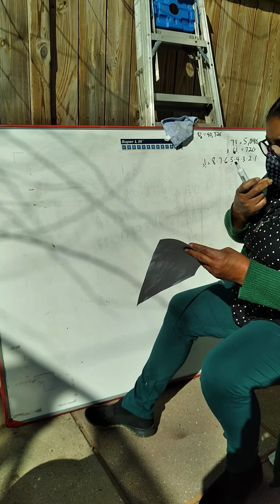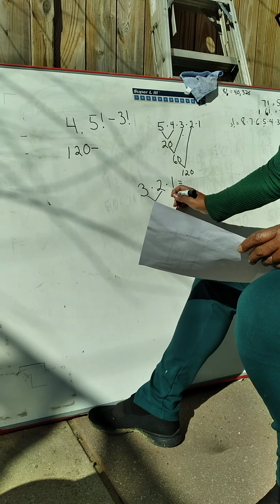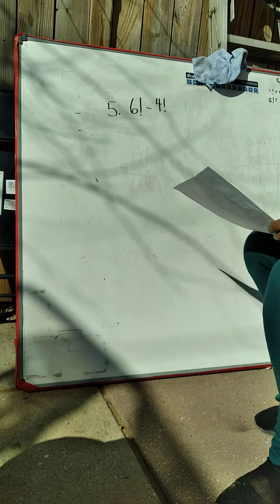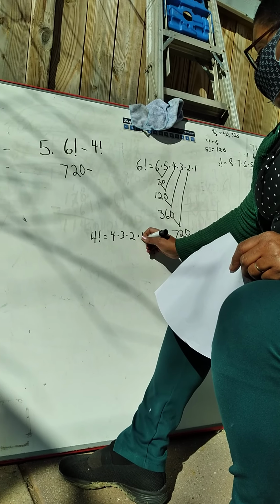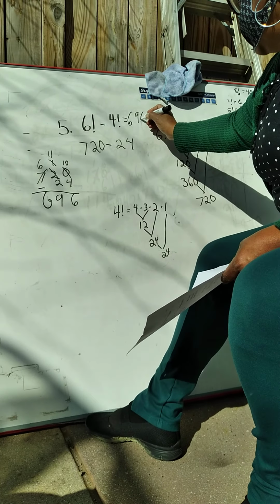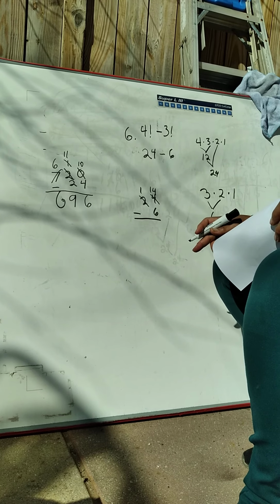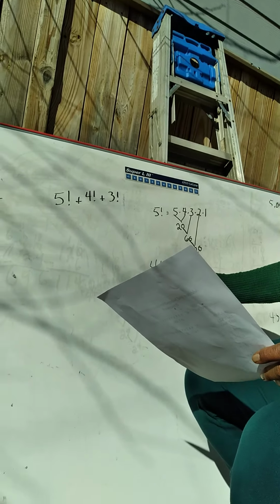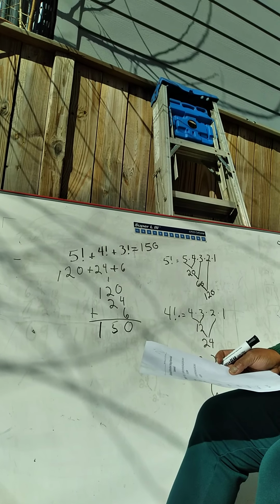Review of Adding and Subtracting Factorials